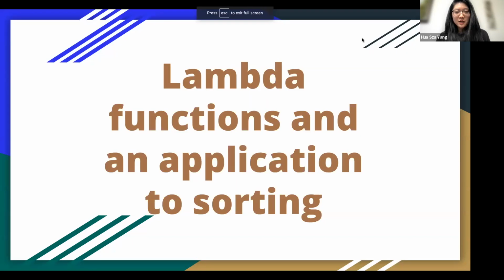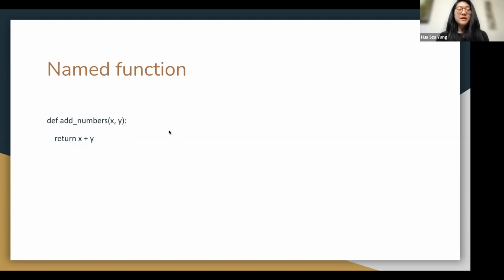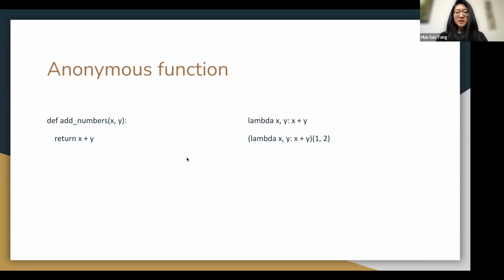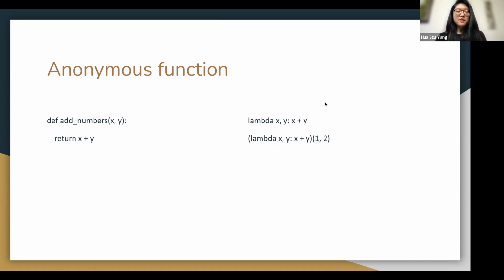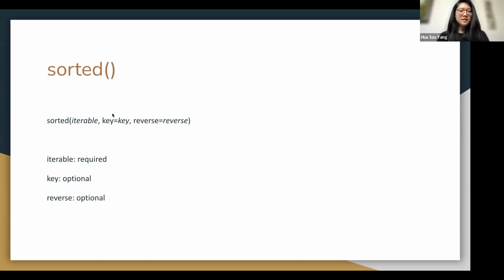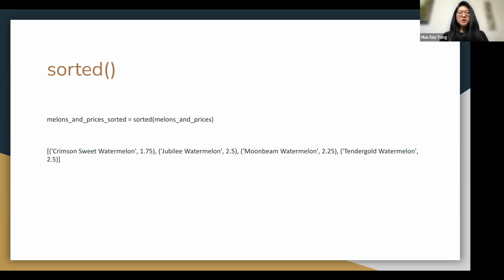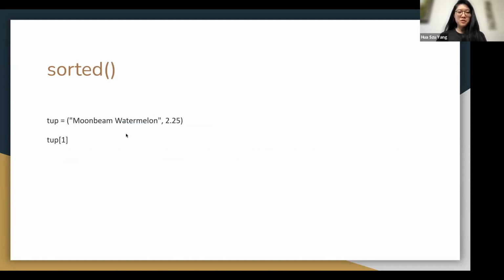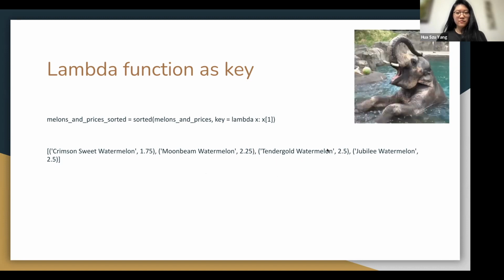Lambda functions and an application to sorting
Presentation during Hackbright Academy: The Engineering School for Women.

By celebrating the unconventional perspectives and backgrounds of guests through evocative narratives, we aim to challenge narrow ideas of how we can be, and to serve society’s collective well-being.